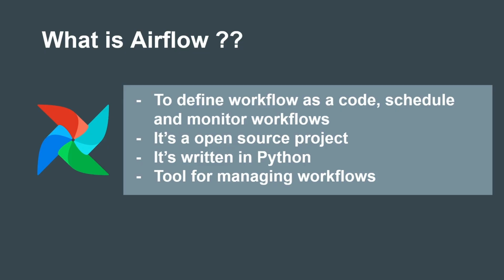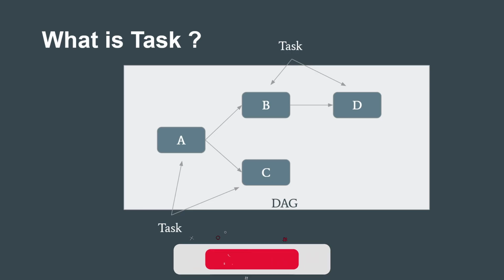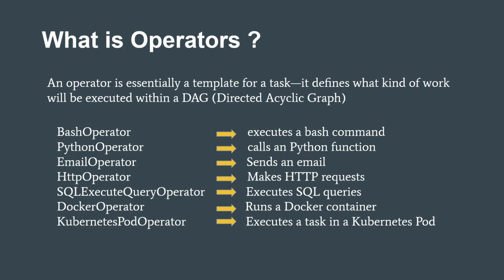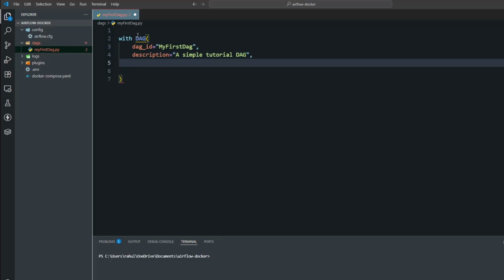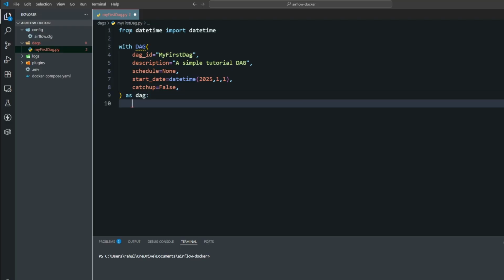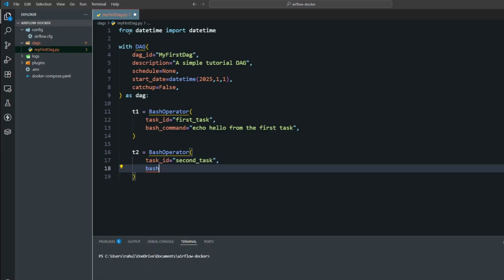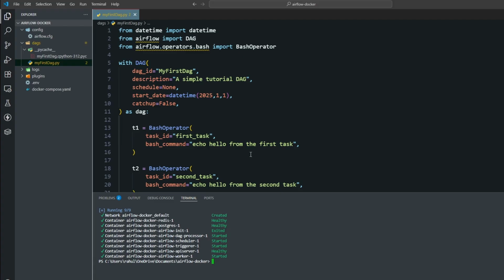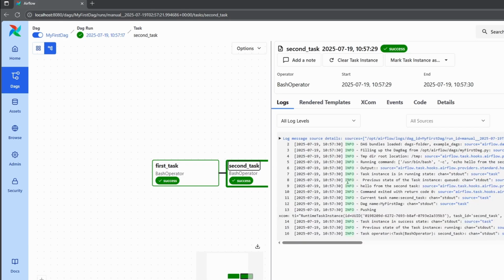Getting Started with Apache Airflow: Introduction & DAG Creation | Part 2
Curious about how Apache Airflow orchestrates data workflows? In this beginner-friendly tutorial, we’ll break down the core concepts of Airflow and guide you through the step-by-step process of creating and executing your first Directed Acyclic Graph (DAG).
🔍 What you’ll learn:
- What is Apache Airflow and why it's used in data engineering
- Key components: DAGs, Operators, Tasks, Scheduler, and Web UI
- How to write a simple DAG using Python
- How to trigger and monitor DAG execution

Whether you're a data engineer, developer, or just exploring workflow automation, this video will help you build a solid foundation in Airflow.

My Gear:-
OnePlus Nord Buds 3
Realme Buds T200 Lite
OnePlus Bullets Wireless Z3 ANC Bluetooth
Wacom CTL Pentab (Medium size)
Wacom CTL Pentab (Small size)
Wacom CTC 6110
OnePlus Pad Go(11.35 inch)